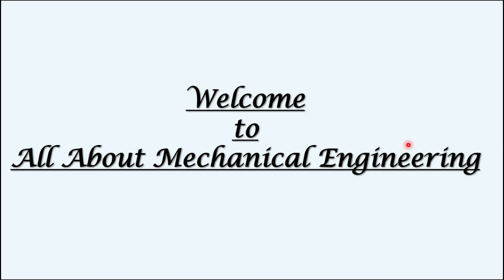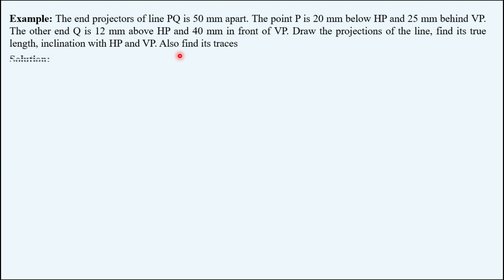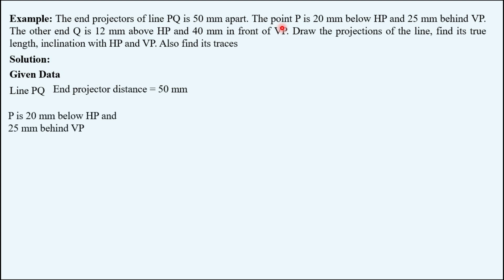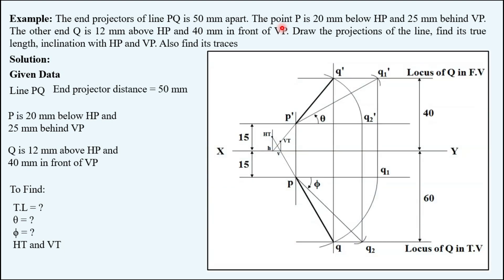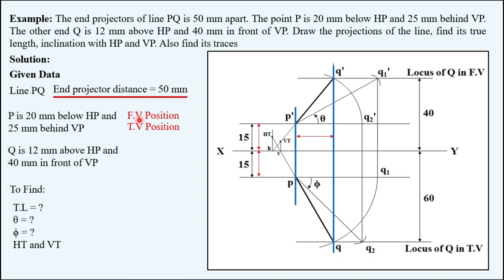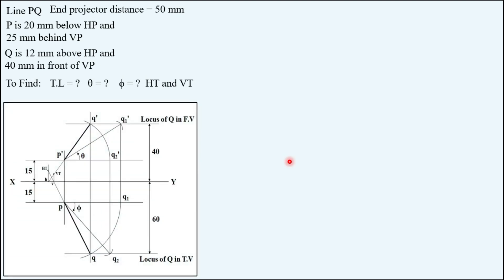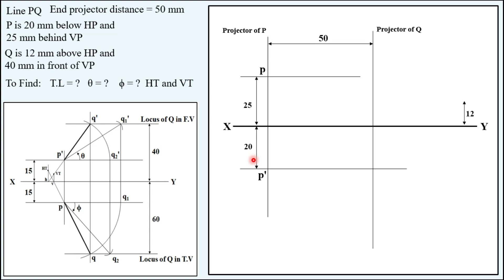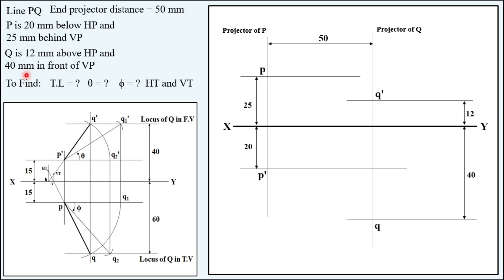Projection of Lines (When Distance Between End Projectors is Given)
Projection of line when end projector distance given | projection of line with end projector distance given
The distance between end projectors of line PQ is 50 mm apart. The point P is 20 mm below HP and 25 mm behind VP. The other end Q is 12 mm above HP and 40 mm in front of VP. Draw the projections of the line, find its true length, inclination with HP and VP. Also find its traces

Short Video Explaining how to obtain solution of projection of when the distance between the end projectors is given. Watch the video till the end in order to have a clear understanding.